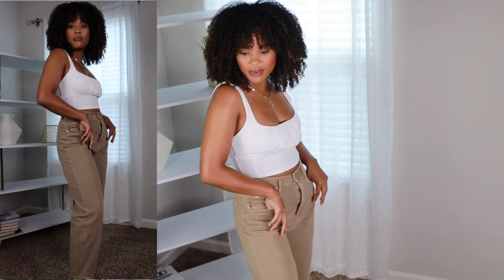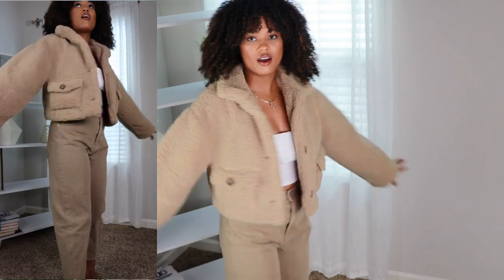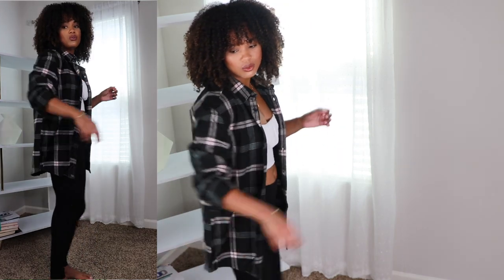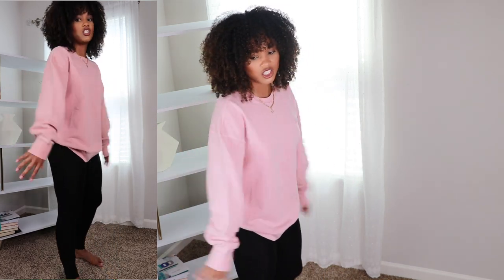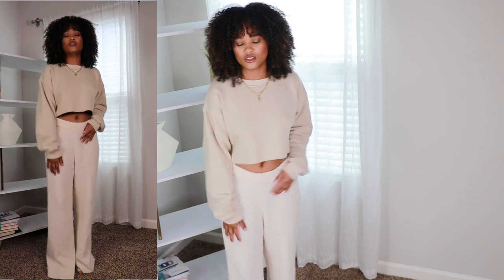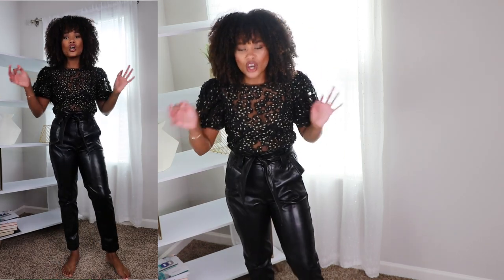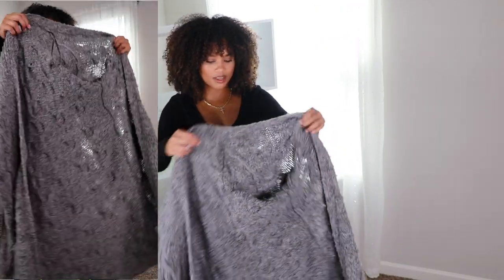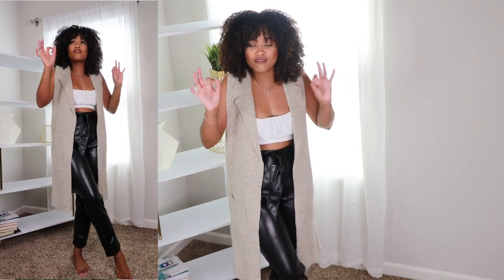fall fashion favorites try on haul!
in this try on haul i'm sharing my fall favorites including pants, lounge wear, outerwear, all of the above! everything's comfy but trendy, you know how I do! hope you enjoy, xo

my sizing for reference:
tops: small, or medium for looser fit
bottoms: medium or size US6 (sometimes 4 depending on the store)

asos tan pants, M
asos white crop top, M
asos cropped borg jacket, US4
asos white/tan flannel shirt, M
asos black flannel shirt, M
express leggings, S/M
pretty little thing white cropped sweater, S
asos pink sweatshirt, M
pretty little thing tan cropped sweatshirt, S
tan lounge pants by target, M
zara black mom jeans, US6
zara black see through top, S [similar]
express leather pants [similar vibe, but non-leather]
forever 21 ribbed love sleeve v neck: [similar but no v neck]
grey maxi sweater [similar]
maxi vest sweater - I couldn't find it or anything similar, I'm sorry! :(